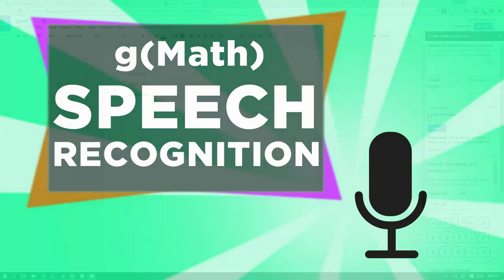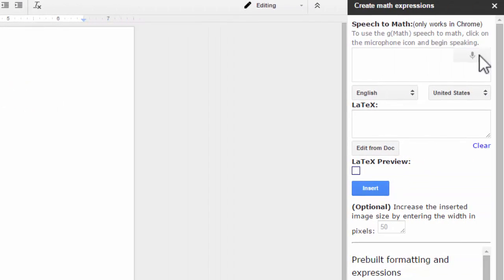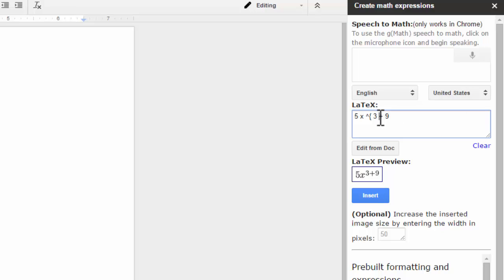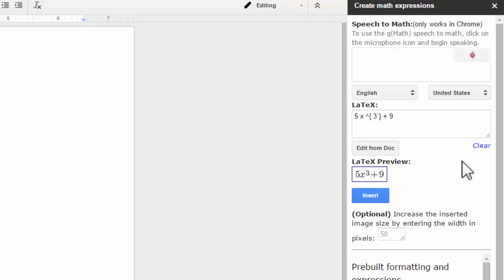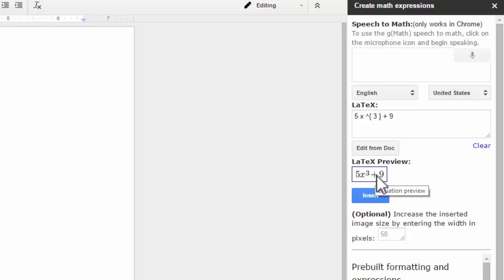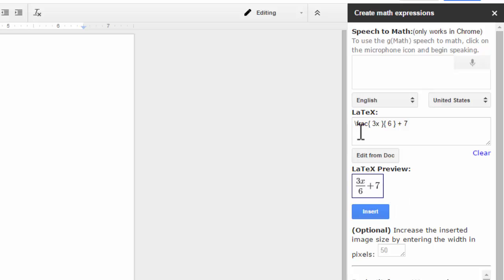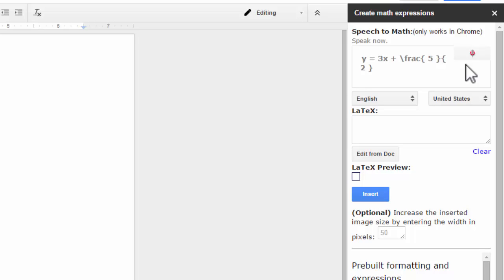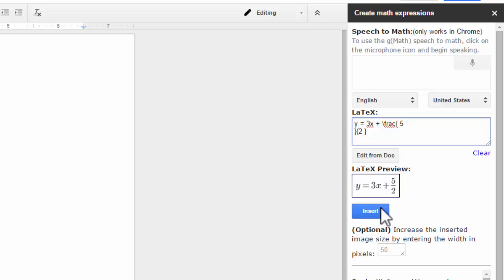g(math) Speech Recognition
In this video we are going to learn the speech recognition feature of g(math).

g(math) is a cool add-on for Google documents and spreadsheets.  It allows teachers and students to add pretty looking mathematical expressions and formulas into Google docs!